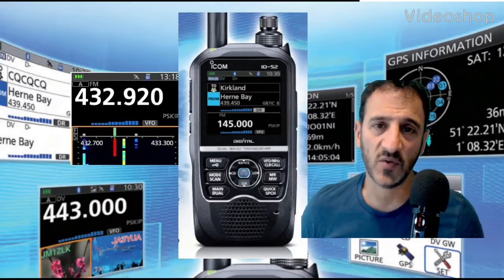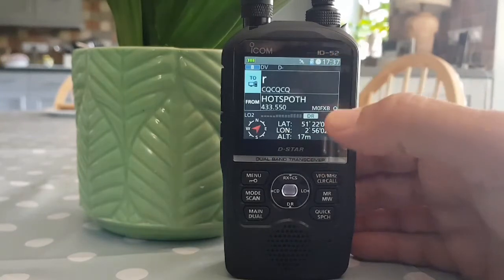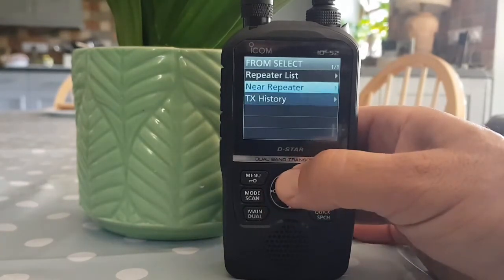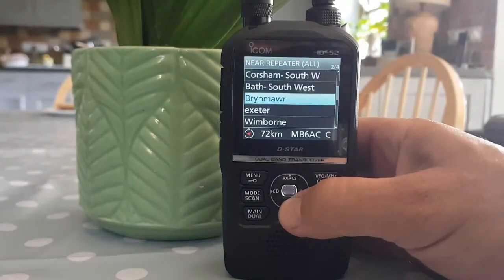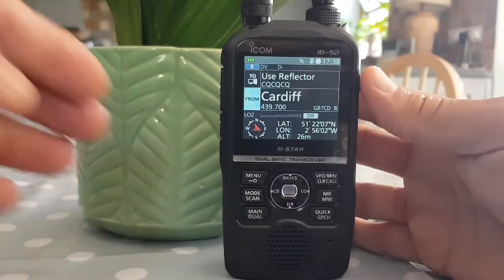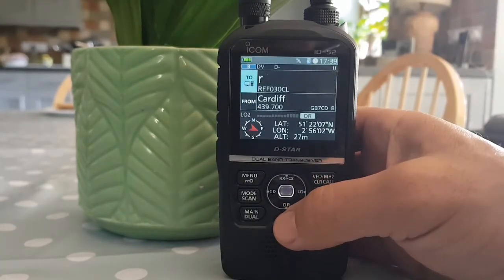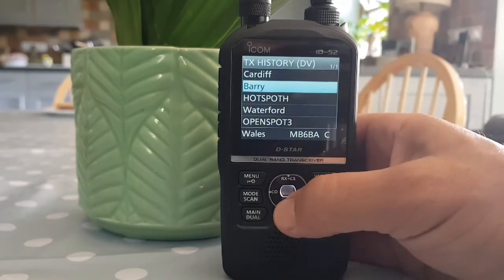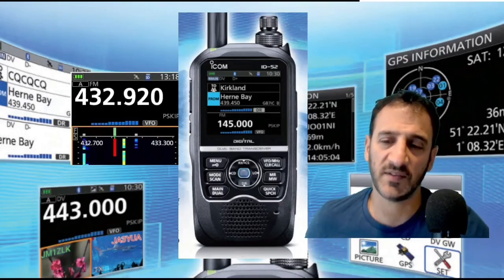ICOM ID-52 Search and connect to near Repeaters